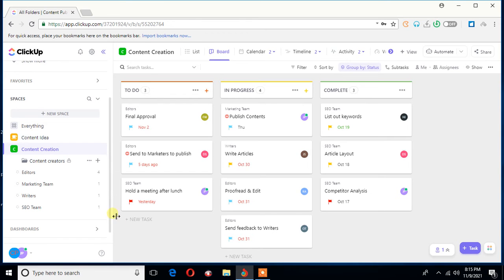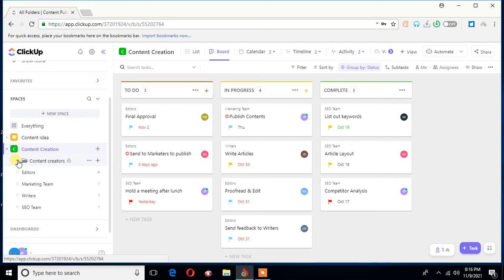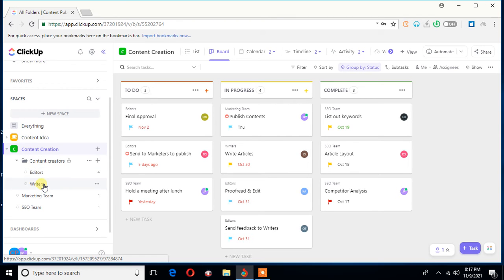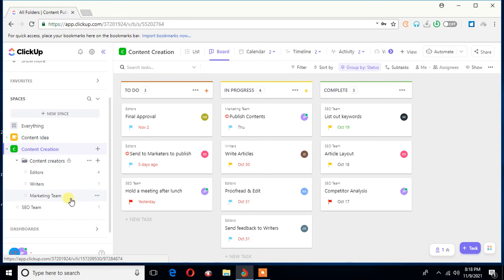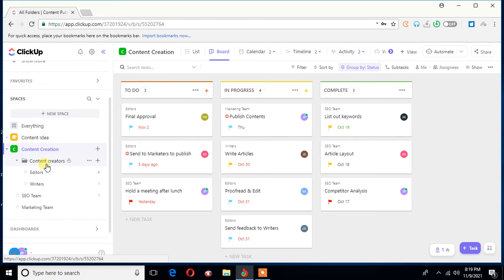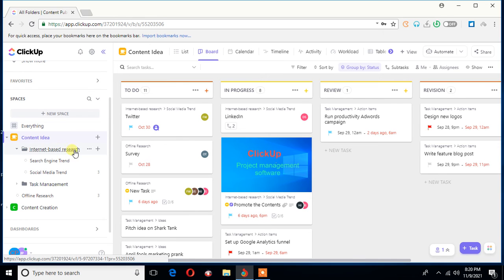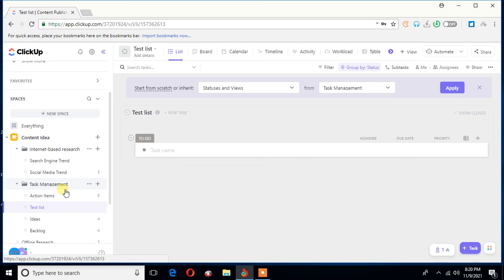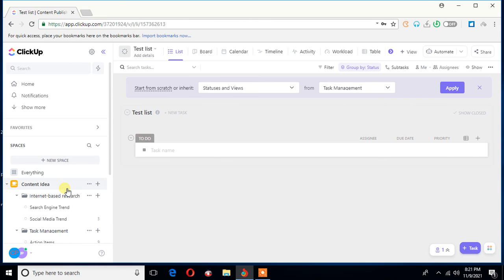How to create folders and lists in ClickUp - part 2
In this video tutorial series of two videos, you'll learn how to create folders and lists in ClickUp project management software. This is the second part